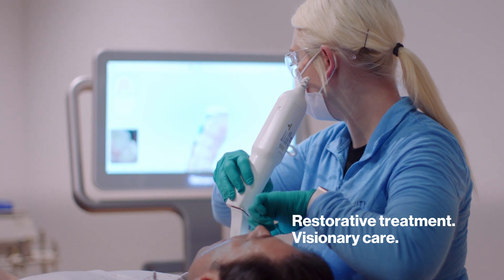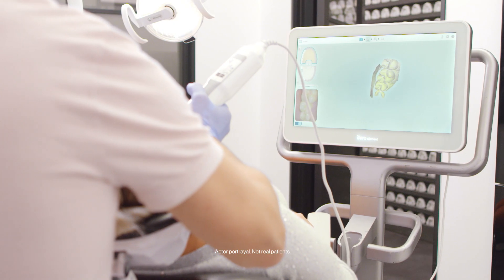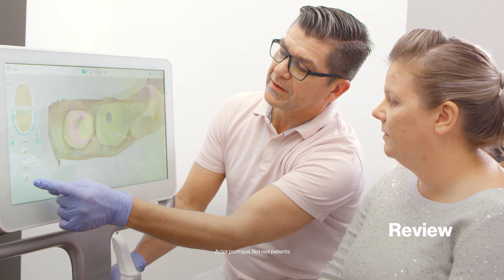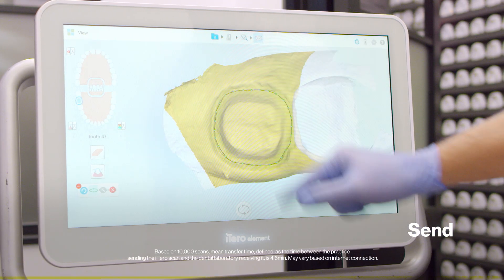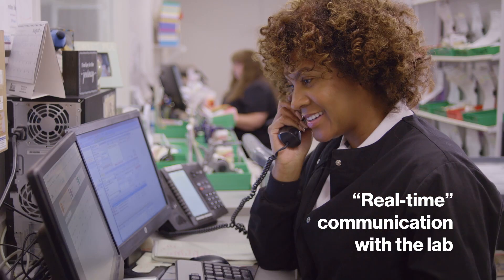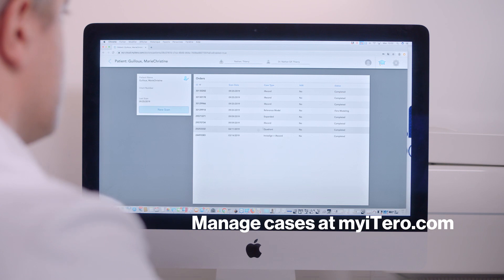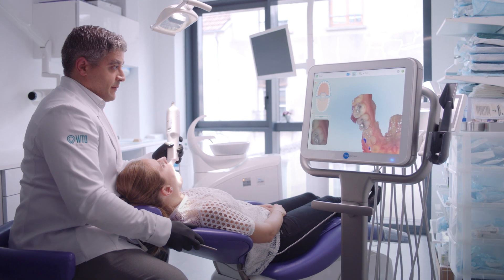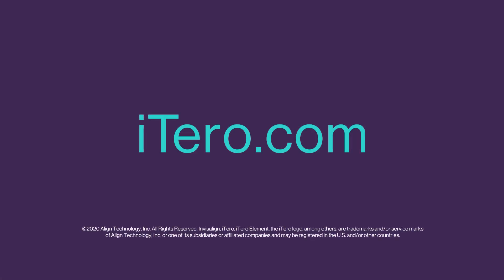MyiTero: Connecting dentist and labs for digitally empowered restorations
iTero Element scanners offer unmatched visualization technology, helping patients understand their conditions and treatment options. The MyiTero cloud-based portal enables two-way communication between the dentist and lab, viewing of 3D scans, and case management independent of the intraoral scanner.